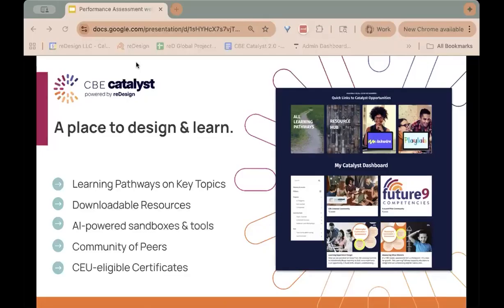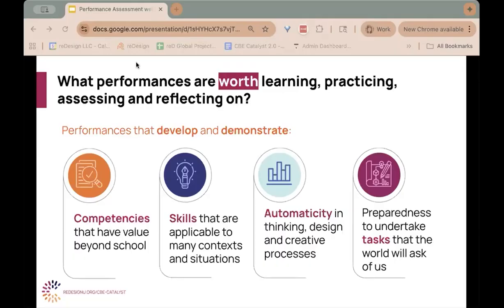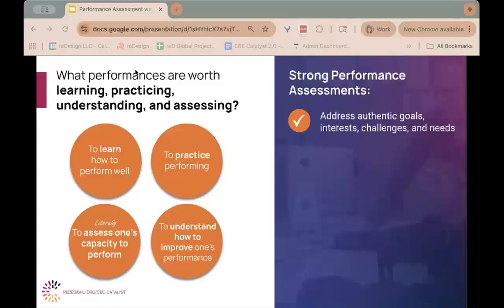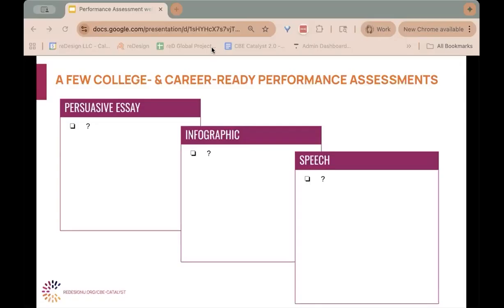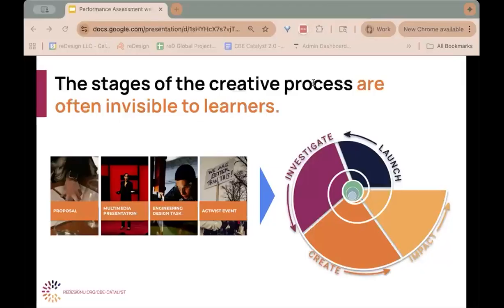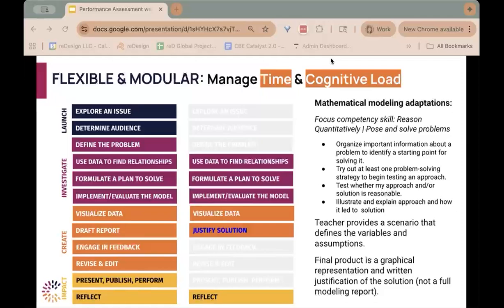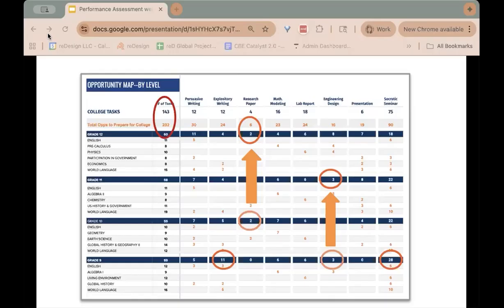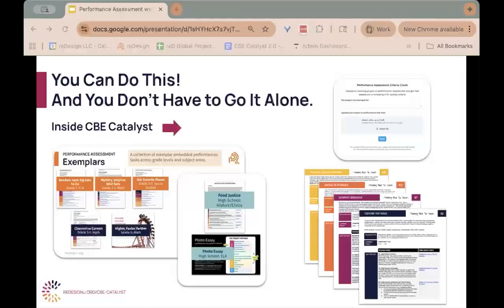Performance Assessment: Designing for Relevance, Rigor & Real-World Readiness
In this CBE Catalyst webinar, reDesign’s team breaks down how to build authentic performance assessments that develop transferable competencies, motivate learners, and prepare young people for college, career, and a fast-changing AI era. You’ll see the hidden “thinking blocks” experts use, a flexible creative pathway you can teach, and practical tools you can implement tomorrow.

Who it’s for: K-12 educators, district leaders, higher ed faculty, CTE leaders, and anyone moving from “projects at the end” to performance as learning.

- Why now: Data on first-year job persistence, manager perceptions, and the skills shift through 2030—and why performance assessment is the lever.
- Hallmarks of strong PAs: Authentic audiences, equity-centered design, and tasks that use content + disciplinary + transferable skills.
- Make learning visible: The six recurring Thinking Blocks (cognitive moves across any product) and how to teach them.
- A creative pathway that sticks: reDesign’s Nautilus-inspired architecture that routinizes plan–do–review and builds agency.
- Design at system-level: How to sequence PAs across courses/years to build automaticity (and reduce teacher cognitive load).
- Assessment for/as learning: Proficiency rubrics and formative checkpoints that drive quality—well before the “final product.”
- AI-aware practice: Where AI augments (not replaces) learner work—and the uniquely human skills to prioritize.

Speakers
Antonia Rudenstine, Executive Director & Co-Founder, reDesign
KaTrina (Trina) Wenzel, Director of Learning Design, reDesign
Vicky Kim, Senior Learning Designer, reDesign

Chapters
00:00 Welcome & intros
02:00 What is CBE Catalyst?
05:16 CBE Blueprint & why performance assessment
06:05 Agenda & goals
07:00 Why now: future of work & college readiness data
19:09 What makes strong performance assessments
22:06 AI and uniquely human skills
24:08 The “stud wall” analogy: making structure visible
28:31 The six Thinking Blocks (transfer across tasks)
32:39 The Creative Pathway (Nautilus)
35:31 Architecture, equity, and internalizing process
41:05 Quality checklist for rigor, relevance, agency
41:49 Stacking PAs across courses/years
51:15 Proficiency rubrics & assessment for/as learning
54:55 What’s inside the Performance Assessment pathway
55:19 Explore a sample pathway + membership options
56:11 Monthly themes & newsletter
57:10 Q&A
59:53 Closing

Get hands-on, affordable professional learning with pathways, a 350+ resource hub, AI-powered tools, and a practitioner community.